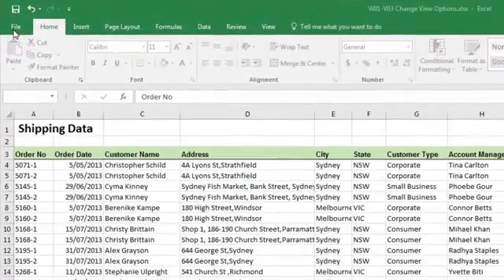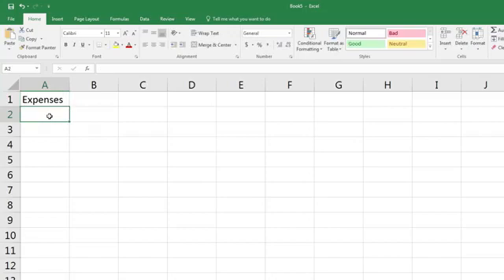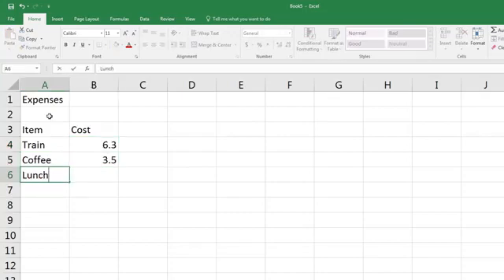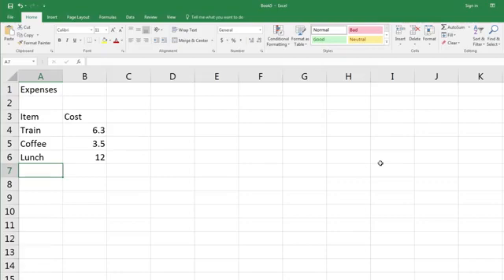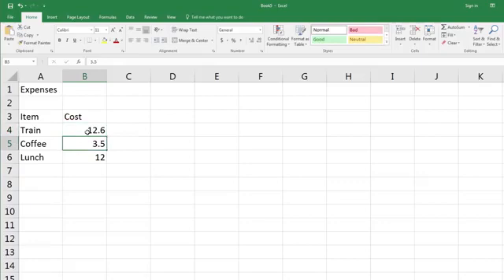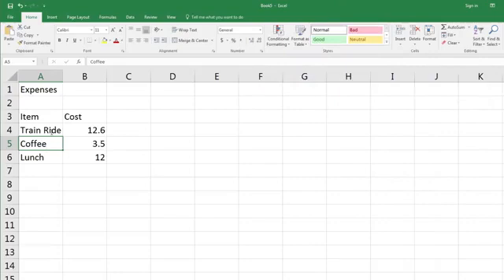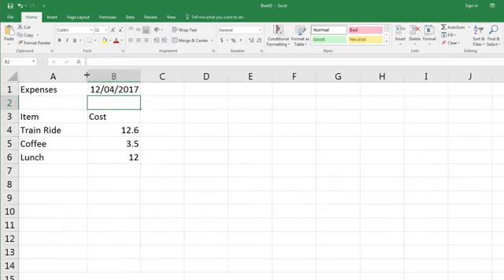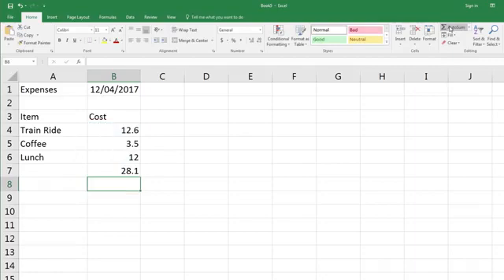6 Data Entry, Data Types, Editing and Deleting | MS Excel